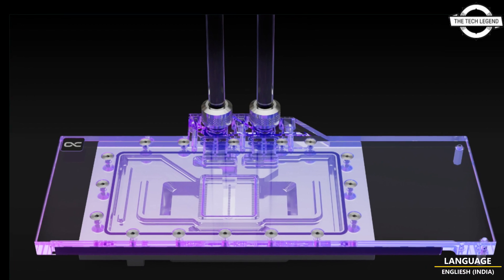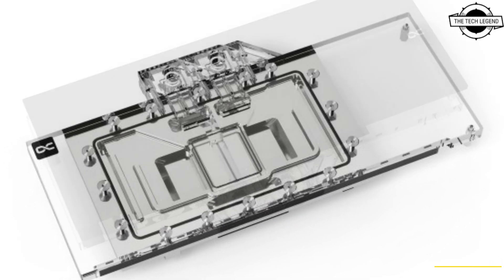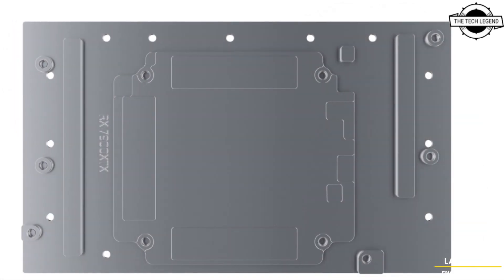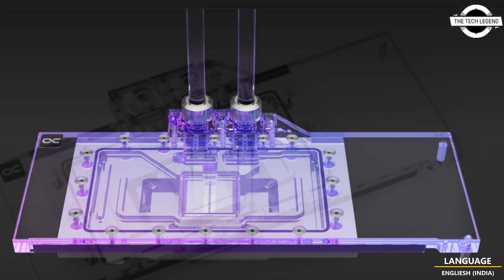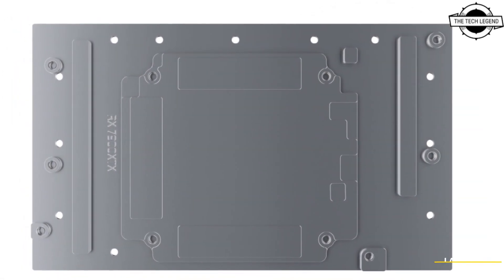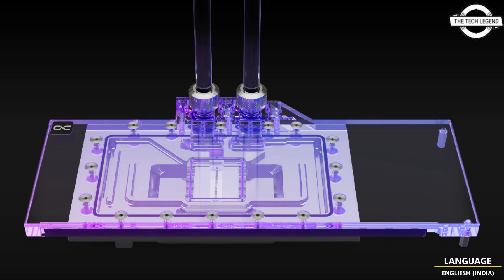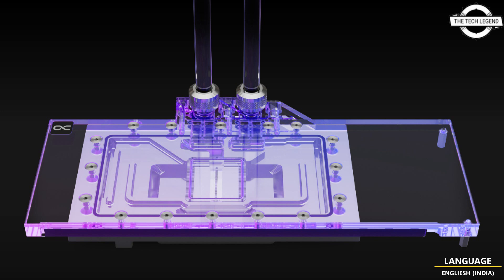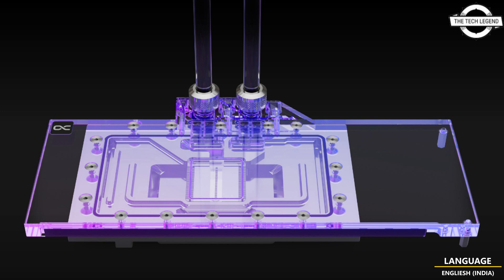Alphacool Waterblock For XFX Radeon RX 7900 XTX Merc 310 Launched - Explained All Spec, Features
PRODUCT BRAND STORE AMAZON

The enormous waste heat of the new graphics card generation is excellently dissipated with the cooler. Thanks to the particularly filigree fin structure, the cooling surface was increased and a very good water flow was made possible. The jet plate with revised inflow engine also distributes the water perfectly on the cooling fins. The full chrome plating of the copper base not only provides resistant protection against acids, scratches and damage, but also achieves remarkable homogeneity and significant gloss. In addition to the technical improvements, the Eisblock has received a facelift: The Aurora design is now visually calm and simple, with only one O-ring running around the entire cooler. In addition, the design around the cooling fins and jetplate provides a clean look. The illumination by means of digitally addressable RGB LEDs spreads decidedly evenly throughout the cooler as a result of the chrome plating.